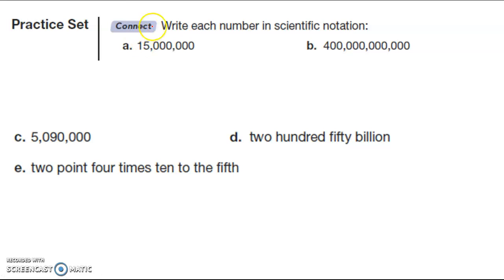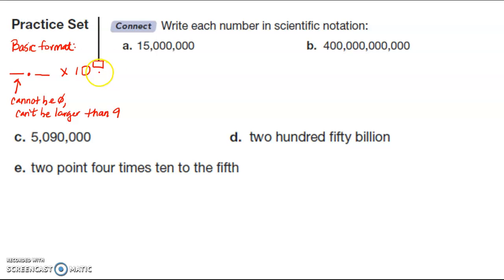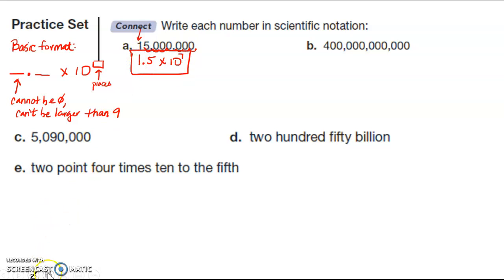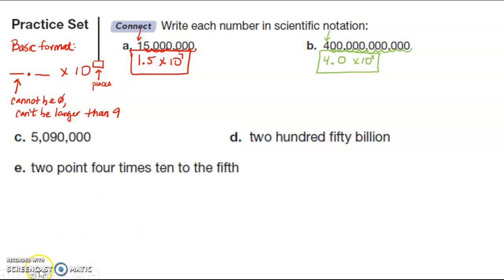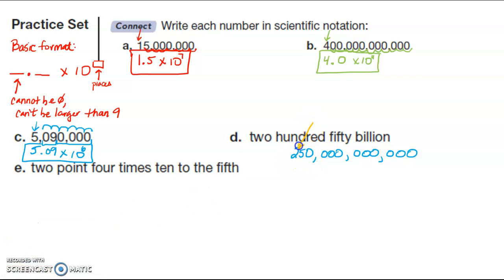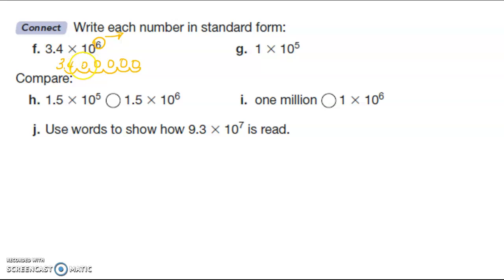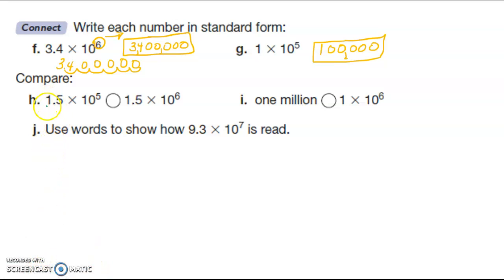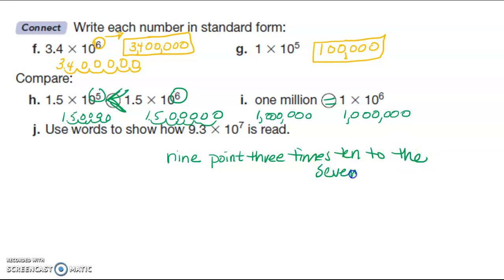Lesson 51 Practice Set Video